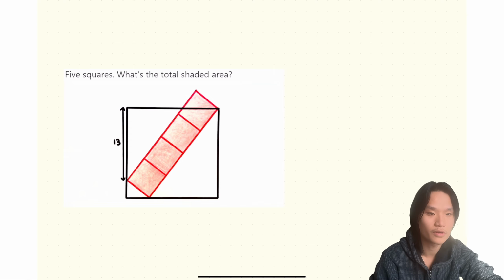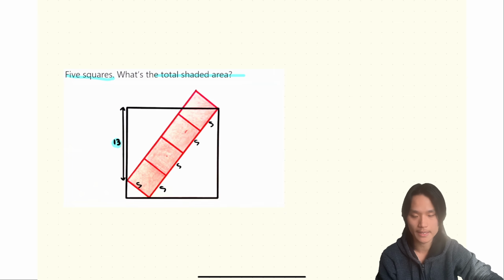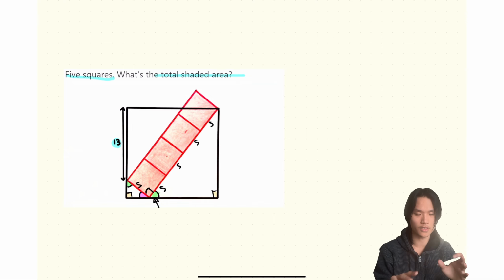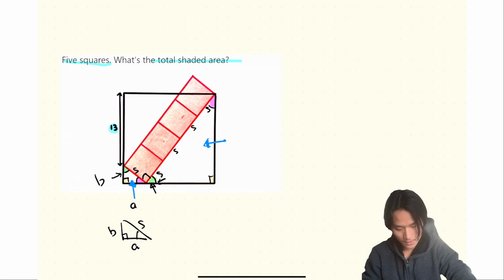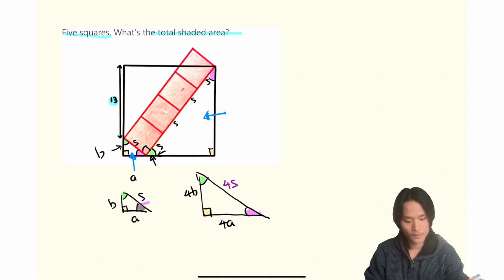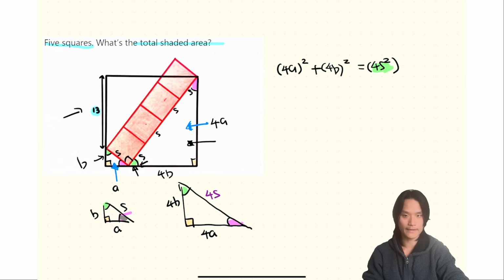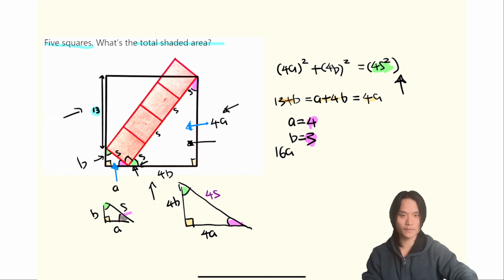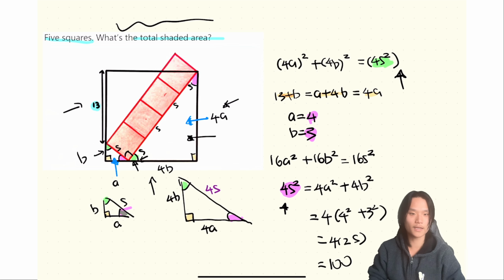Are You Clever Enough To Find The Total Shaded Area of 4 Squares?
In this maths video, I (Barry) explain how to tackle a geometry puzzle by Cartiona Agg.

Mathematics explained. Geometry challenge completed.